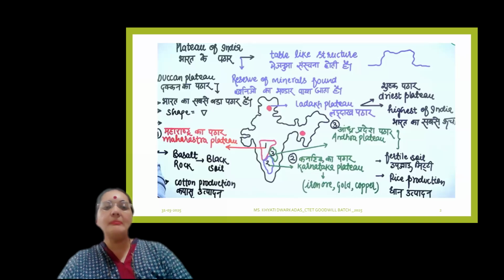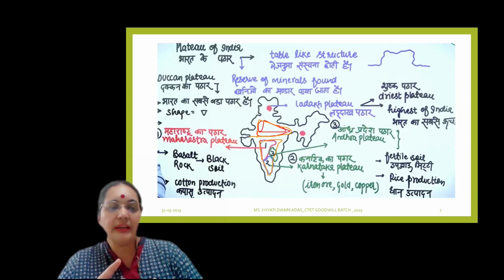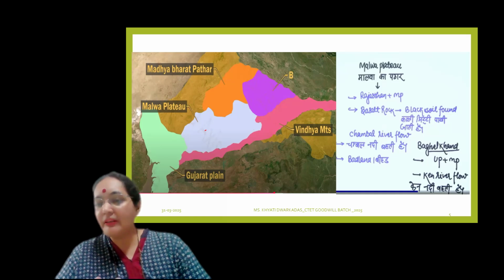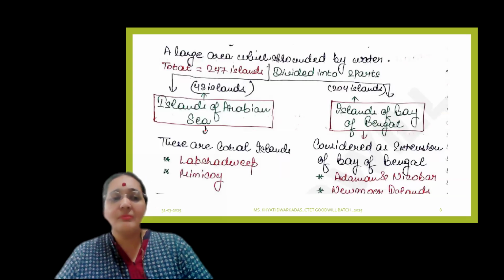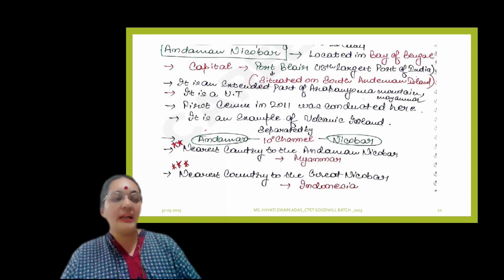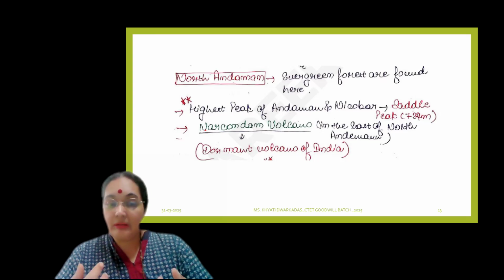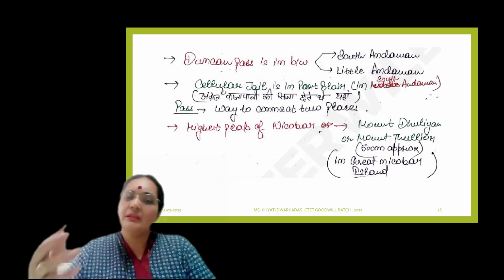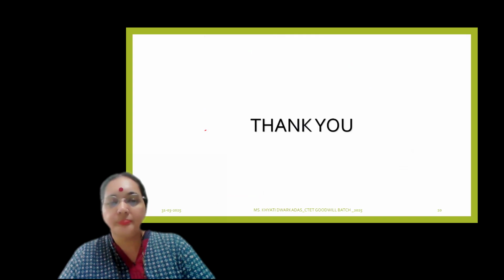9 _PHYSICAL FEATURES PLATEAUS AND ISLANDS_CTET GOODWILL BATCH_2025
RESOURCE PERSON: MS KHYATI DWARKADAS